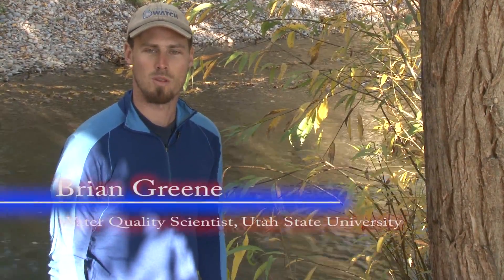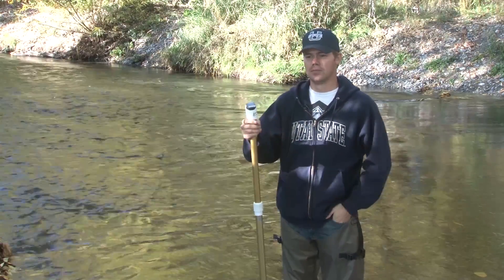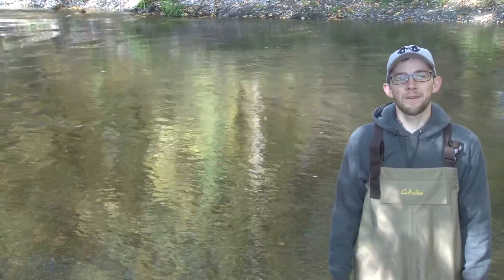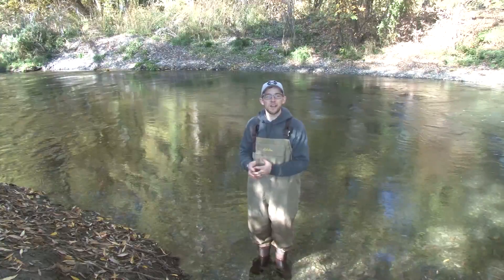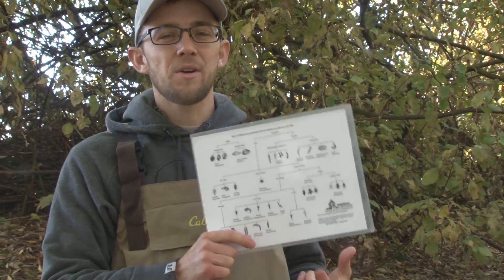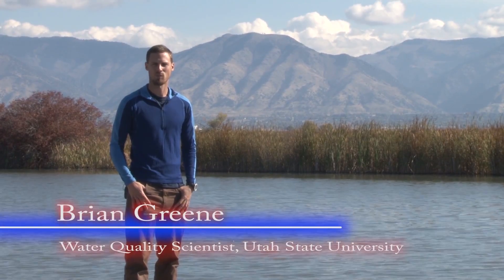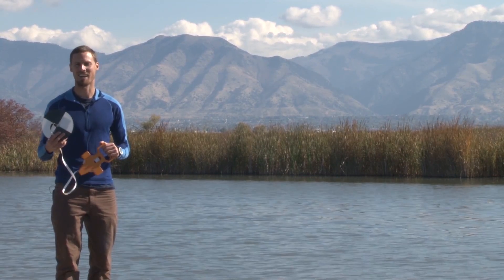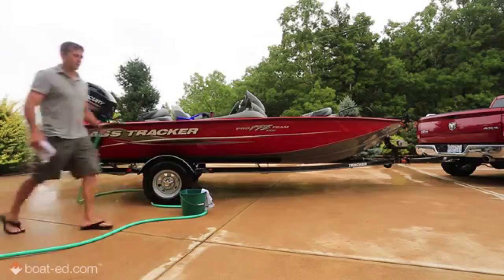Aquatics - Overview of aquatics tests at Envirothon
An overview of the aquatic tests that may be given at the Utah Envirothon Aquatics Test Station. It includes all the accompanying short aquatics test videos (on this site) for each individual test.